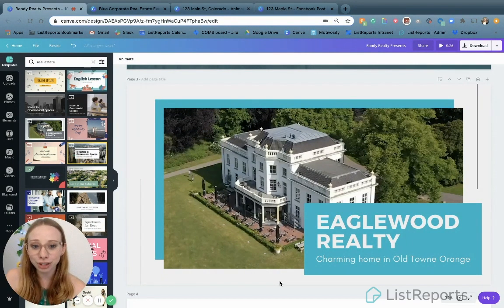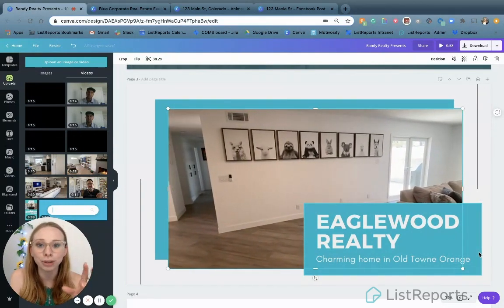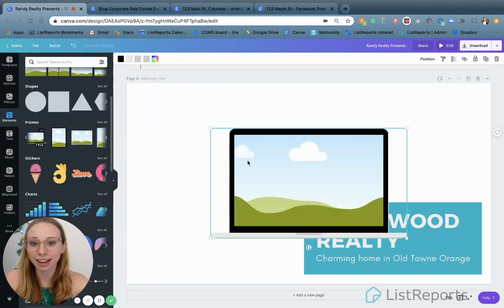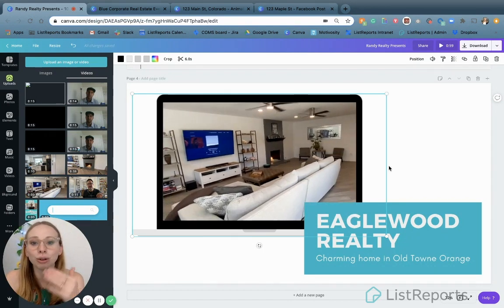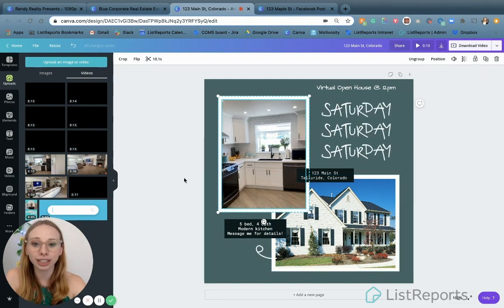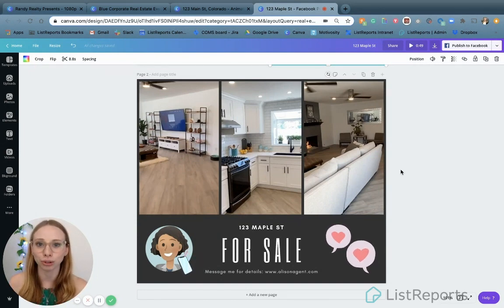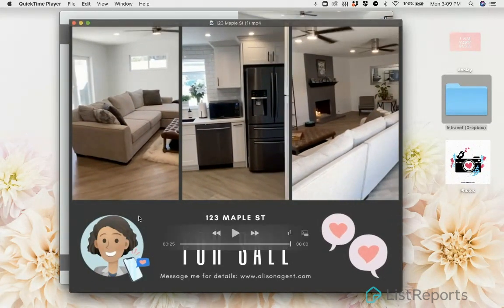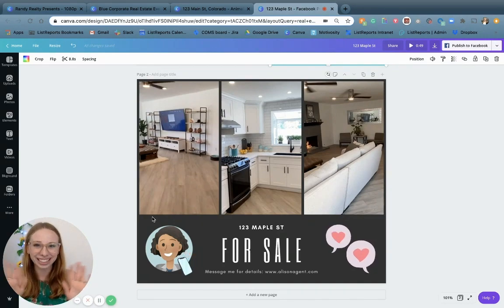Ep 095: Tech Tip: Canva Video Tutorial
🎙️🏡 EPISODE 95 of The Daily ListRapport: Tech Tip - Canva Video Tutorial

Discover how to incorporate listing videos and snippets of your Virtual Open House into your social media assets to capture your followers’ attention and convert them into clients. This Canva tutorial will show you how easy it is to create and edit video content your sphere of influence will love!

🎥 View Similar Episodes
• Ep 085: Easy Graphic Design with Canva

Special guest: Ashley Musick, Communication Specialist @ ListReports
Host: Randy Shiozaki, Co-founder & CPO @ ListReports